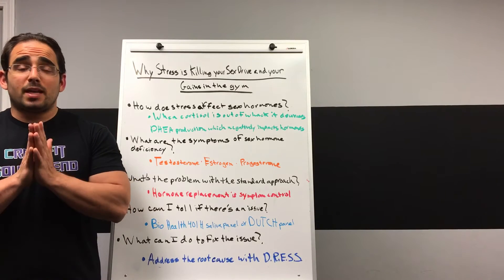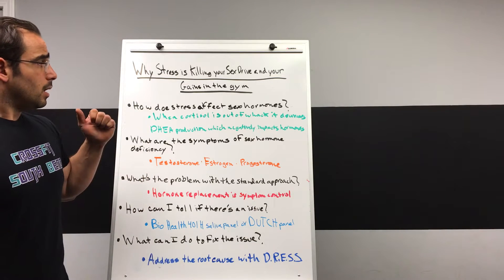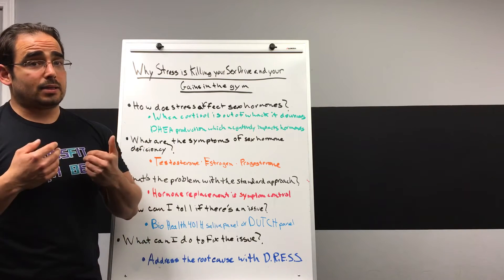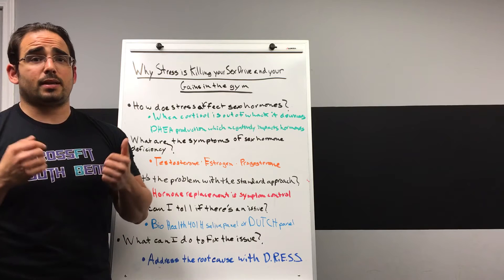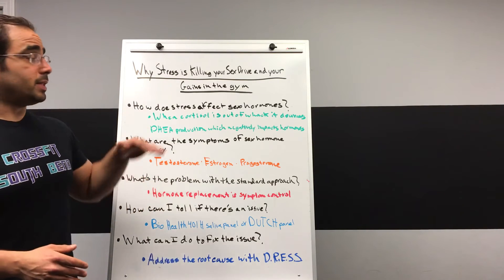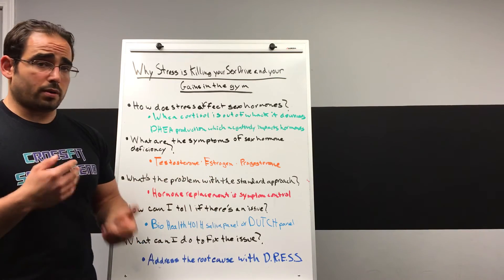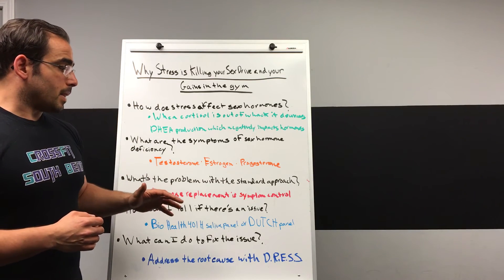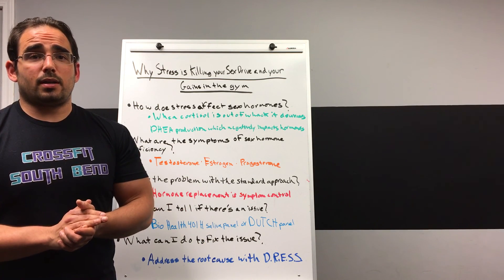Why stress is killing your sex drive and your gains in the gym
Why stress is killing your sex drive and gains in the gym-CFSB Wellness Wednesday

If you ask most people whether stress negatively impacts sex drive, mood, and gains in the gym, they'll almost certainly say "yes!"

However, very few people would be able to tell you WHY that's the case. Furthermore, it's really important to understand the biological reason why this is the case in order to actually fix the issue at a root cause level and not just pay for a bunch of band-aid supplements for the rest of your life.

In short, when you are chronically stressed your body preferentially makes cortisol, your master stress hormone, instead of DHEA, your master anabolic hormone. Why is that important? Because DHEA is the parent of the estrogens and testosterone, and those both directly impact both sex drive and gains in the gym.

Taking hormone replacement supplements or testosterone boosters are just temporary bandaids that do not fix the underlying issue AT ALL. Unless you get a handle on your stress and cortisol levels you'll never get to the root cause of sex hormone deficiencies, which cause lower libido and fewer gains in the gym.

In short, when you are chronically stressed your body preferentially makes cortisol your master stress hormone instead of DHEA, your master anabolic hormone. Why is that important? Because DHEA is the parent of the estrogens and testosterone, and those directly impact both sex drive and gains in the gym,

P.S. I mistakenly wrote down the wrong test number down on the whiteboard for the salivary hormone test. It's the BioHealth 205 test not the BioHealth 401H, which is a stool pathogen test. We run both BioHealth 205 salivary hormone panel and the DUTCH urinary hormone profile here at CrossFit South Bend through our Functional Diagnostic Nutrition® program.